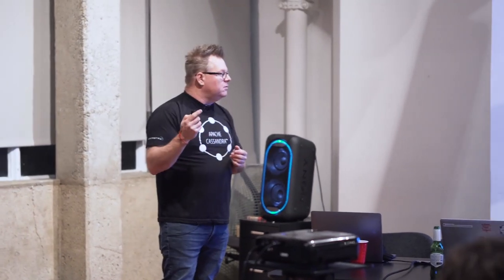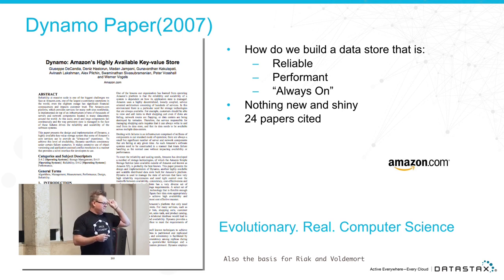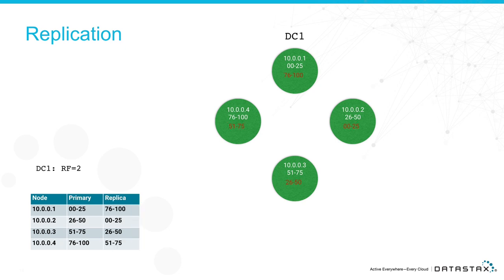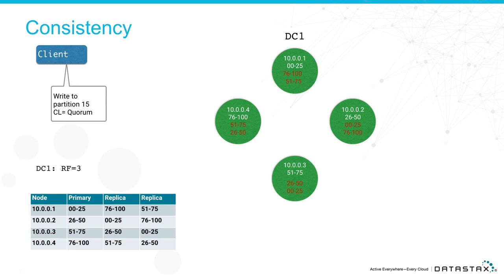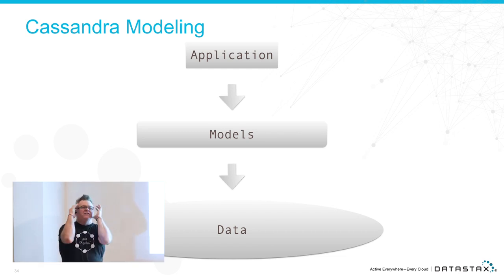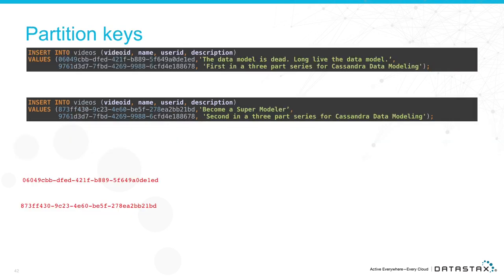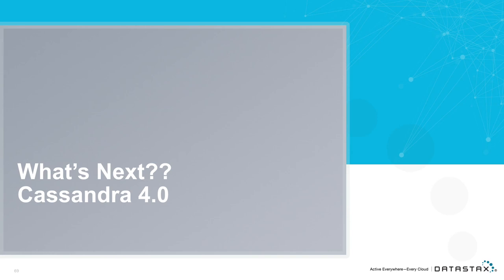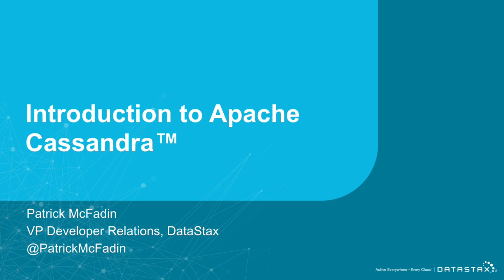Introduction to Apache Cassandra™ + What’s New in 4.0 by Patrick McFadin | DataStax Presents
Apache Cassandra™ has been making a difference for applications that scale for over 10 years! If you haven’t hzad a chance to get to know our favorite database, this is your chance to get the basics. In this talk, we’ll go over the fundamentals, including Cassandra’s distributed architecture, data model and what it means for your application. We’ll also cover what’s coming in 4.0 in the coming year.